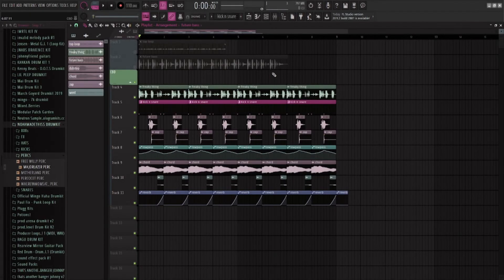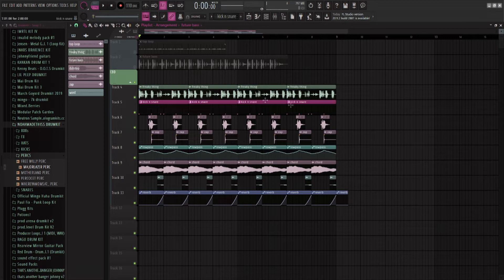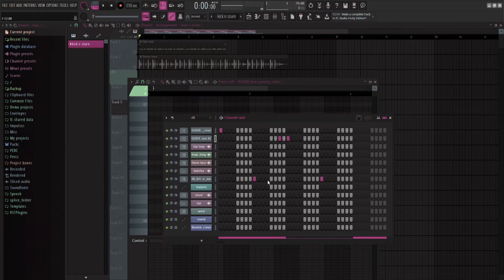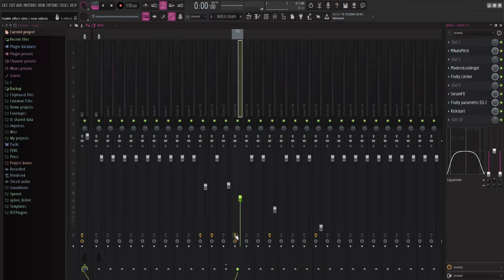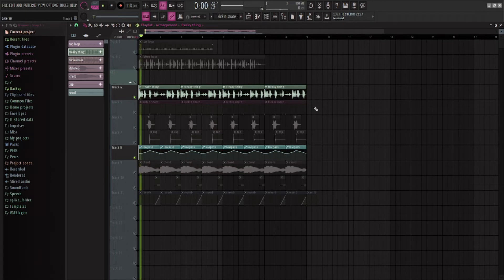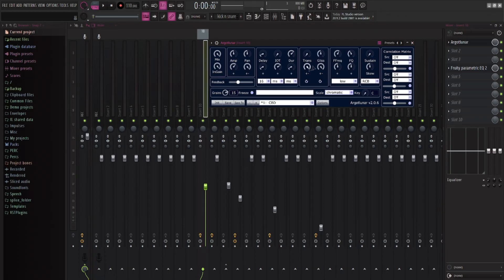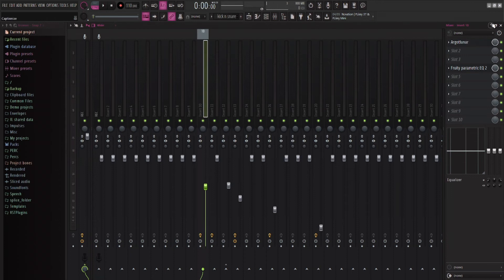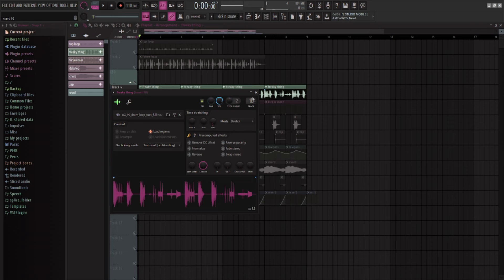HOW TO Remake "Brakence - CBD" [SUPER EASY]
A quick tutorial on how to easily recreate CBD by Brakence using ArgotLunar